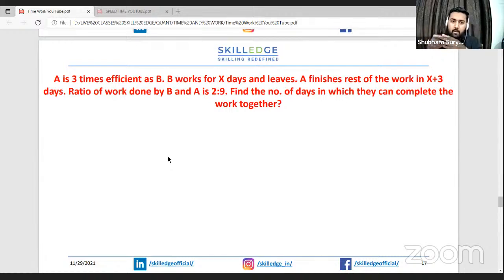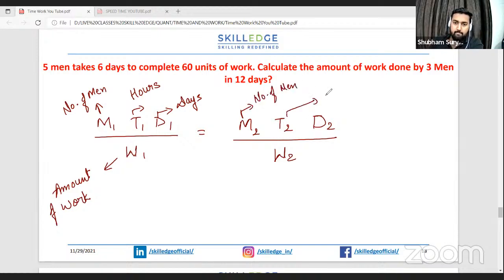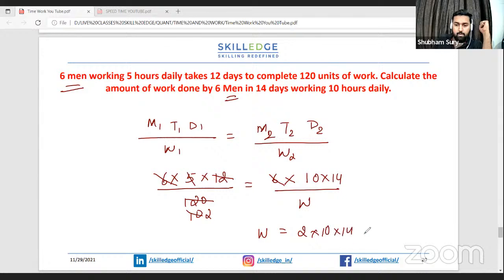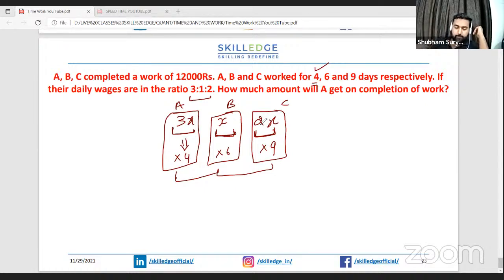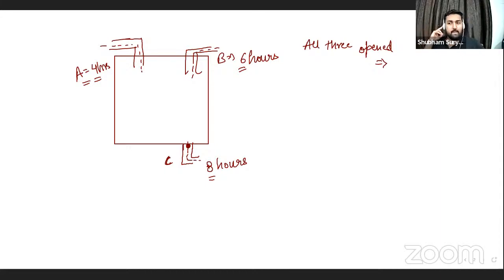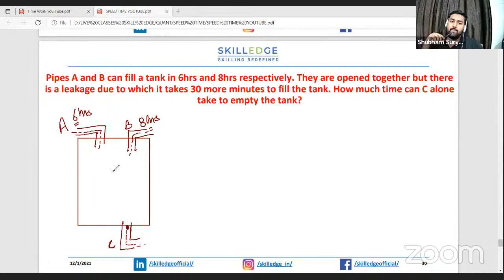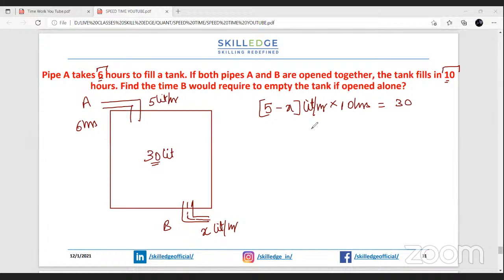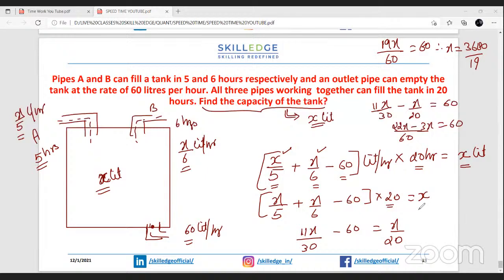Time & Work - PART 3